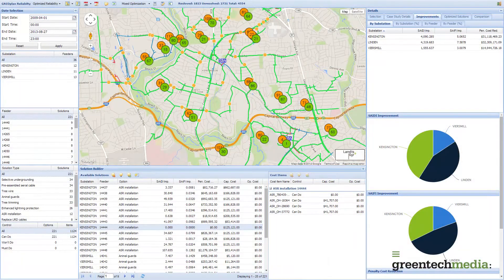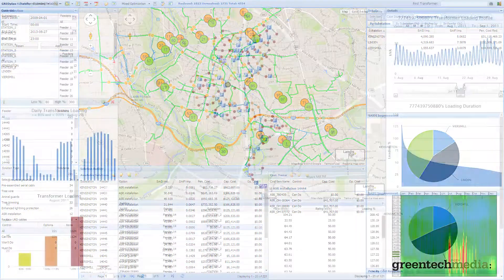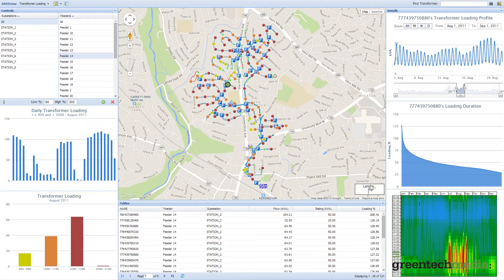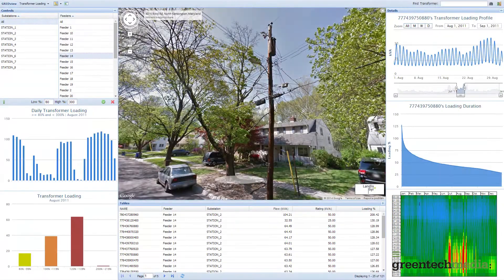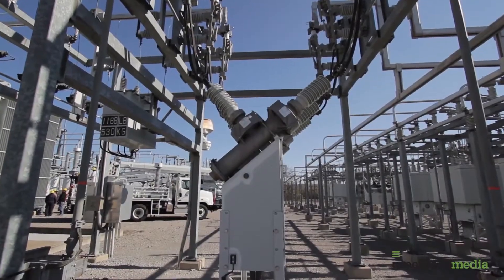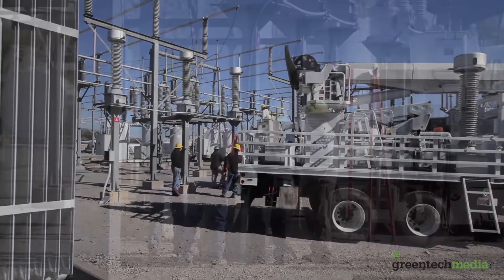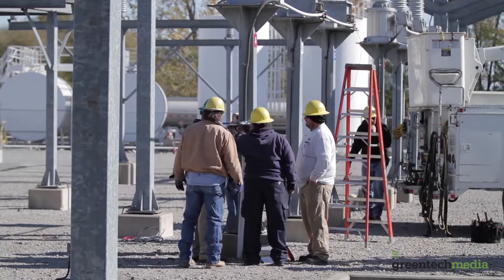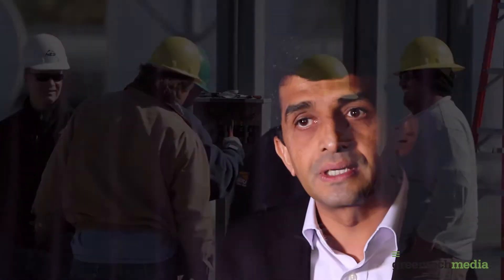Data Analytics Demystified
Soorya Kuloor of Landis+Gyr answers questions on data analytics, their role in the utility marketplace, untapped benefits to improve utility operations and what to look for in a solution provider.